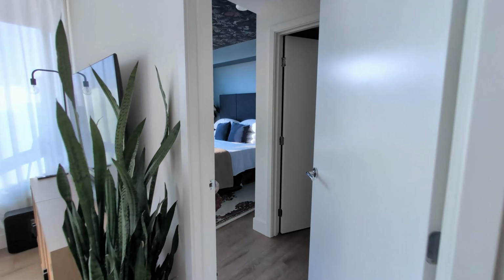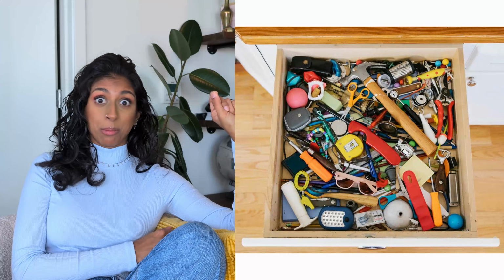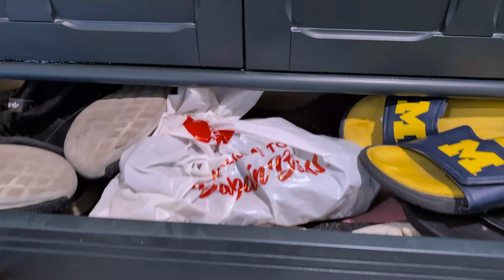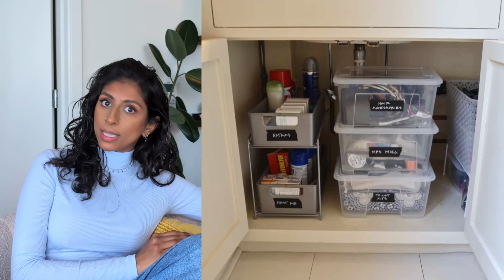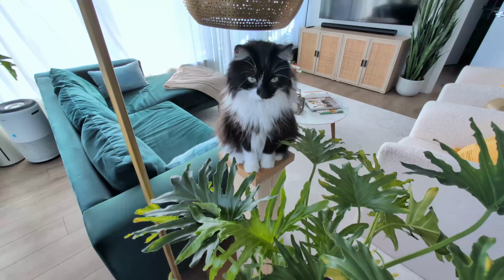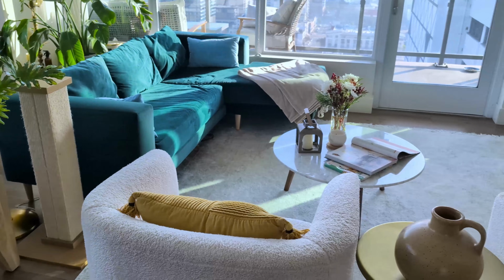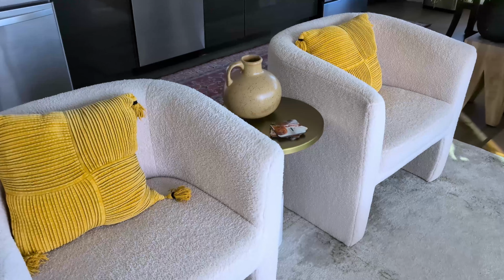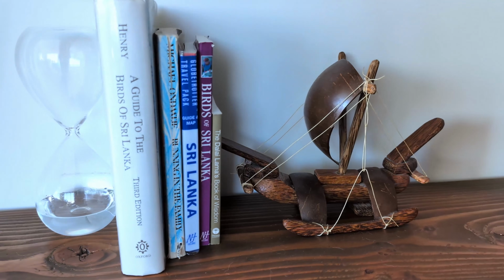create your custom cozy apartment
Apartment hunting can be tough, but what happens once you find your dream space? How do you turn it into your dream home? I show you 3 easy tips to make your rental apartment feel like a home!

Chase Credit Card (great for points on everyday items and travel)

00:00 Apartment Living
00:18 Organization
00:55 Visual Clutter
01:59 Hidden Clutter
02:52 Cozy Factor
03:26 Plants
04:00 Layers
004:29 Your Voice
05:06 Color
05:39 DIY
06:00 Decor